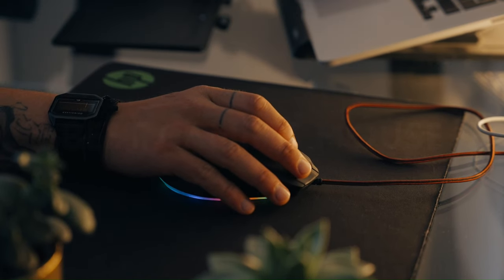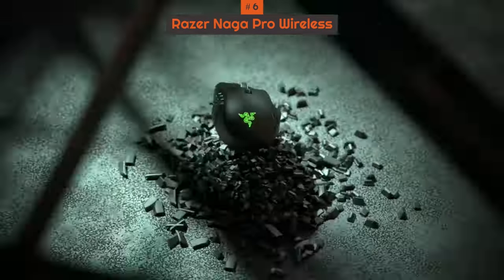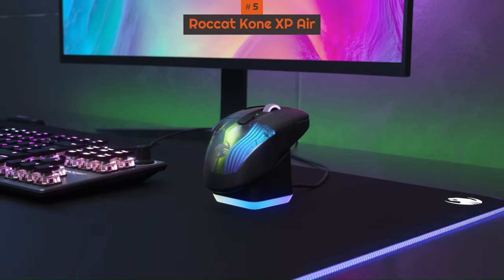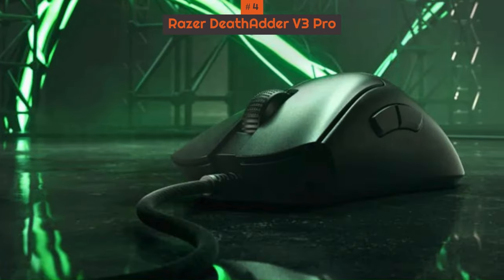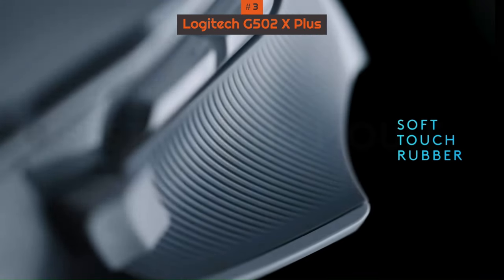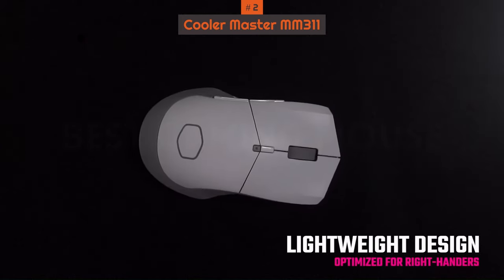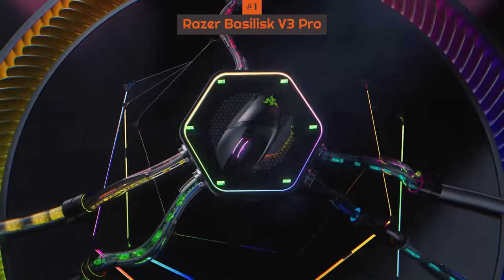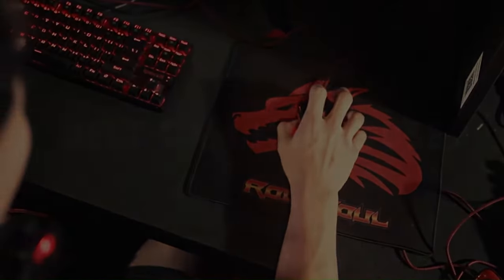Best Gaming Mouse (2024) - Master Your Game with These Gaming Mice!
Stops Here! At Everly Zone, we've extensively researched the Best Gaming Mouse available, saving you valuable time and money to ensure an informed decision.

ABOUT THIS VIDEO:

These days, using a standard office mouse is not an option if you plan to compete in PC gaming. Instead, you will require a powerful device designed just for gaming.Designers go to great lengths to provide unique gear that gives players an advantage, including extra grips to improve speed and accuracy, adjustable weight, and different body sizes and shapes. In order to keep up with rapid games, the best gaming mice also feature special hardware upgrades like high-sensitivity sensors and creative button design.

Selecting a perfect mouse is a very personal choice that requires careful review. In your search for a good gaming mouse, you should consider several factors such as your hand's size and shape, your chosen grip style, the games that you play, or the variety of buttons you require.The top gaming mouse have been listed by Everly Zone in a number of categories.